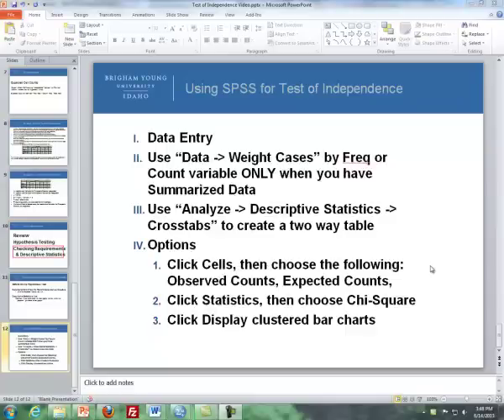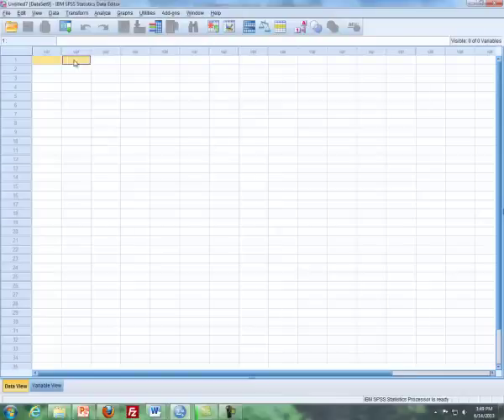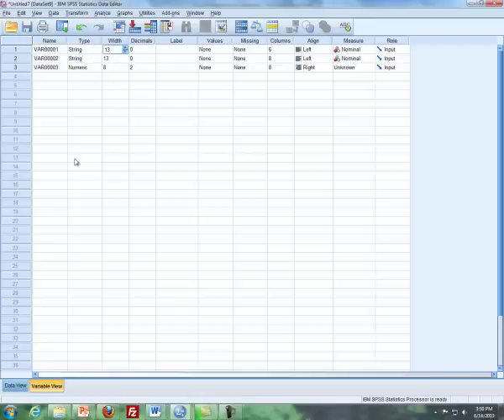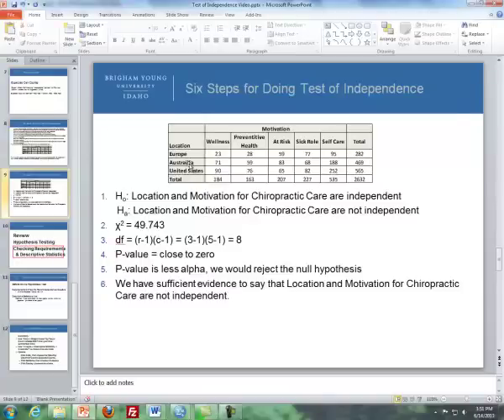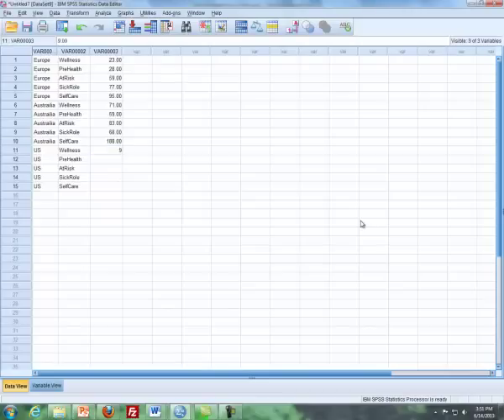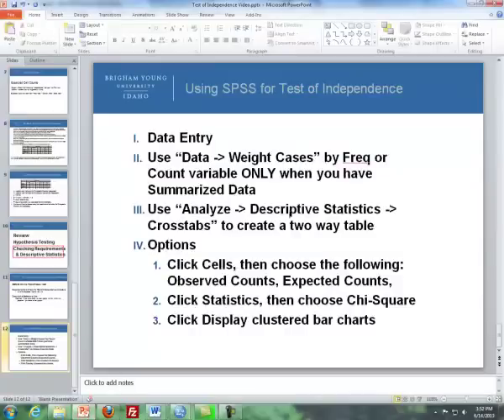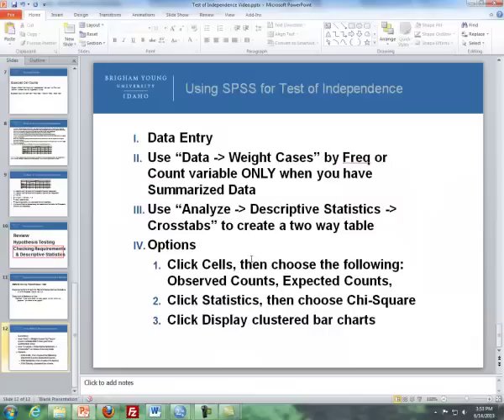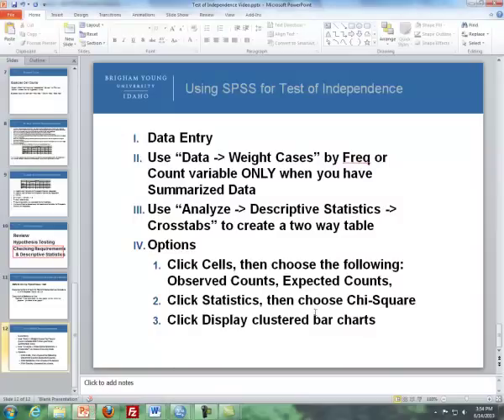Lesson 19 - SPSS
Test of Independence
Crosstabs
SPSS